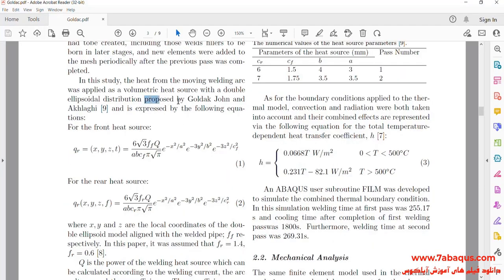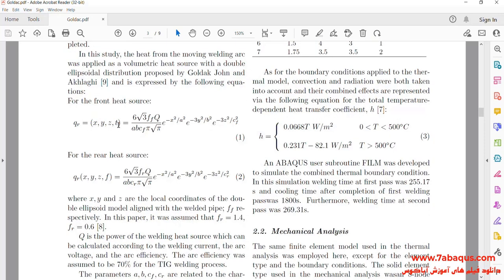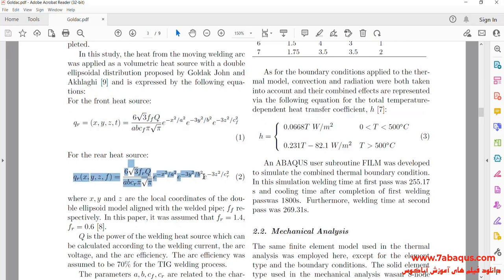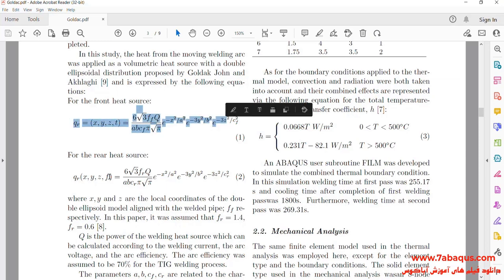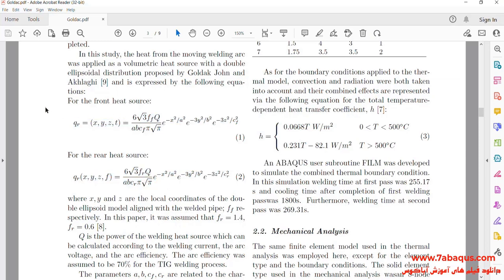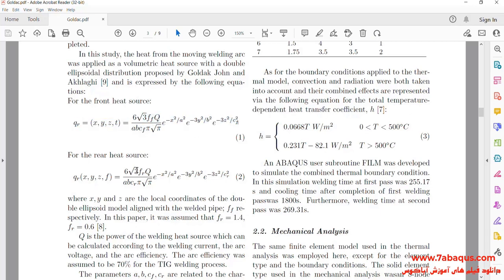GTAW (Gas tungsten arc welding) or TIG (tungsten inert gas) using Dflux subroutine in Abaqus